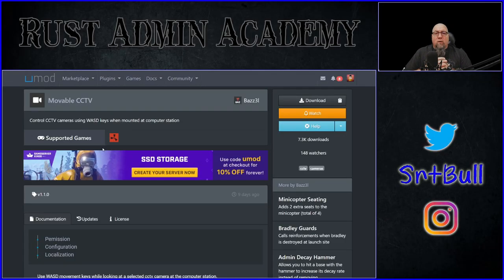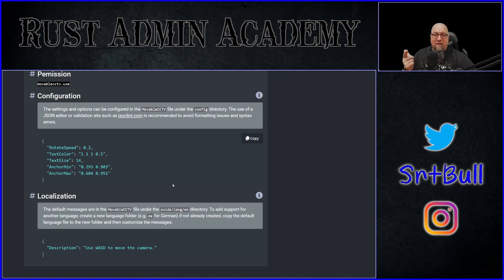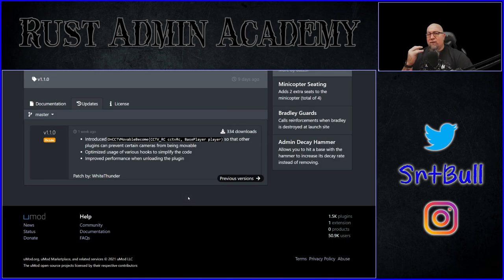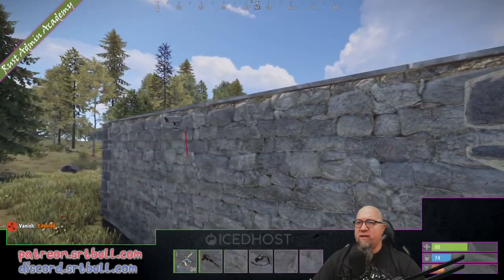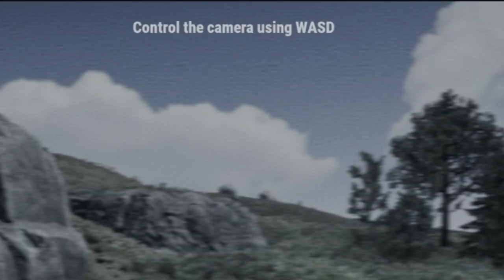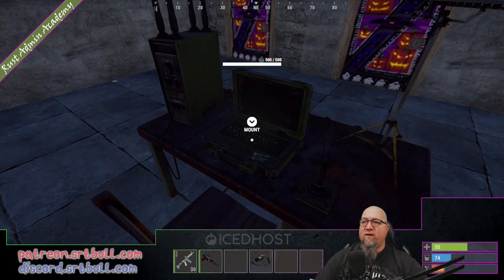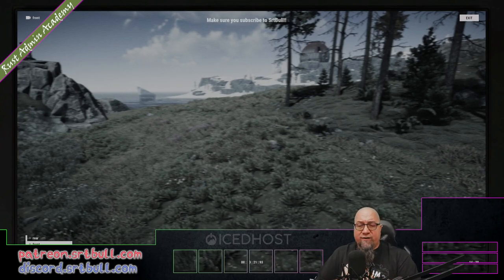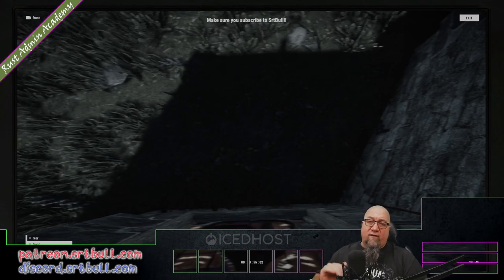MOVABLE CCTV | ®️ Rust Admin Academy Tutorial 2021 | Control Your Bases CCTV Camera System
MOVABLE CCTV Plugin, another great creation by Bazz3l.  Link below to get the plugin for free, for yourself.
Full control over your bases CCTV camera system, using ASDW, move your cameras up and down, side to side.  Allows you to see everything within eye shot of your base.  Secure that base.  Lock it down.  All from your computer terminal.